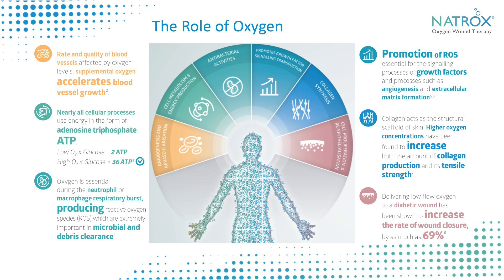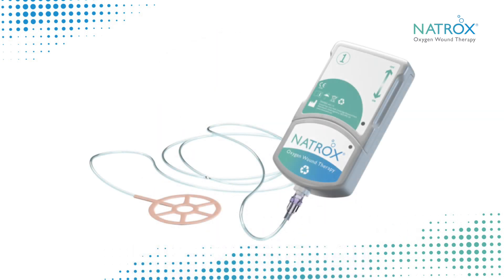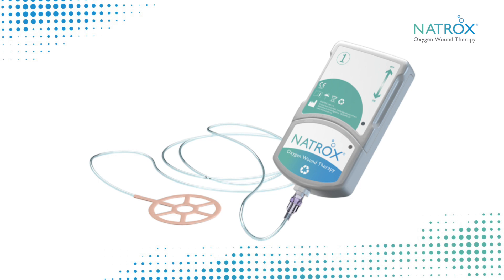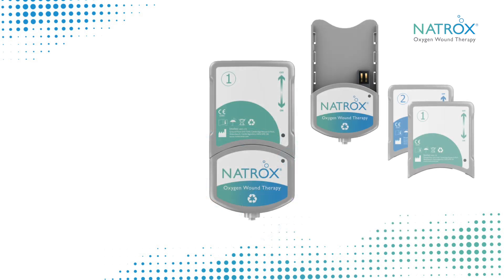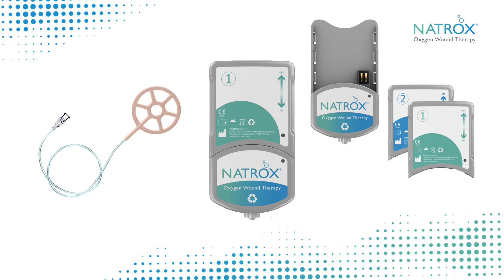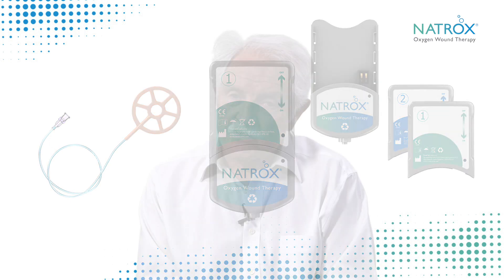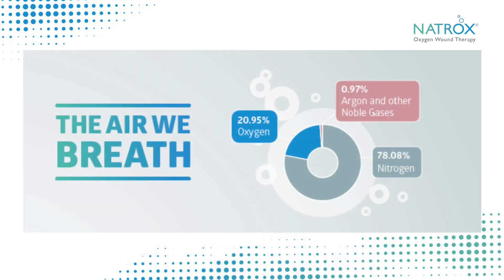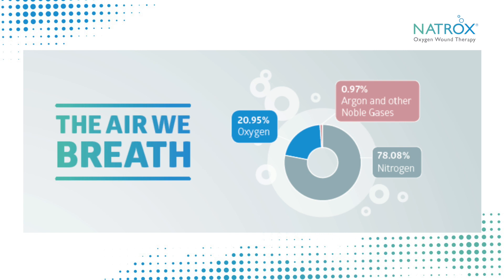The Journey of Innovation: Unveiling NATROX® O₂ Topical Oxygen Wound Therapy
Embark on a journey of innovation with NATROX® O₂ topical oxygen wound therapy as our founder, Mel Vinton, shares the inspiring story behind its creation. Discover the passion and dedication that brought this groundbreaking therapy to life, revolutionizing wound care for patients worldwide.

NATROX® O₂ oxygen wound therapy is a game-changing device that delivers continuous humidified oxygen directly to the wound bed, accelerating and enhancing the healing process. With its innovative design and silent operation, NATROX® O₂ provides active therapy that can be worn 24/7 until the wound heals, offering unparalleled convenience and effectiveness.

Join us as we delve into the story behind NATROX® O₂ and its transformative impact on wound healing. Hear from our founder, Mel Vinton, as he shares his vision for improving patient outcomes and revolutionizing wound care practices.